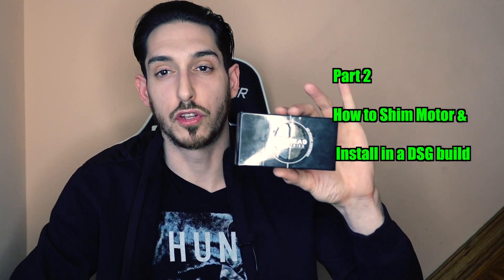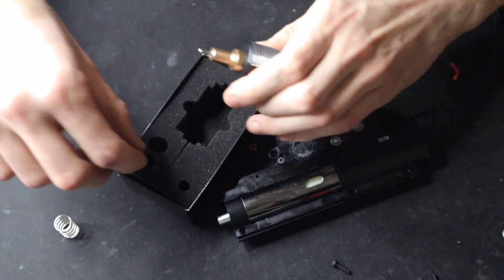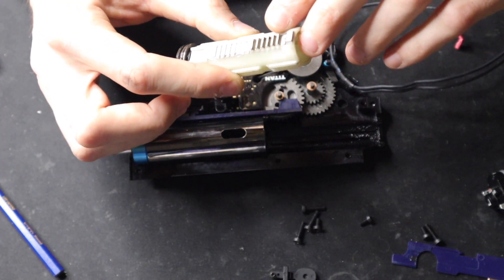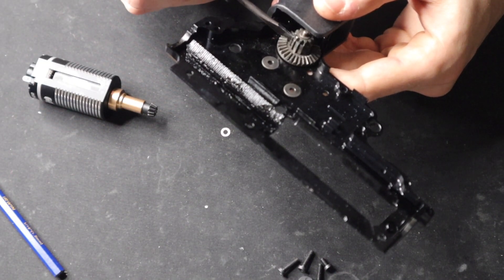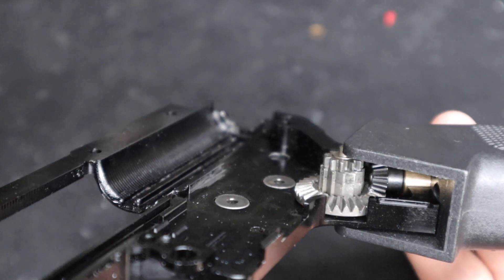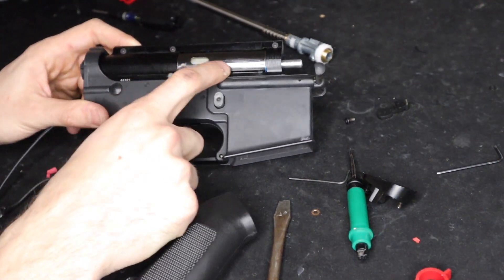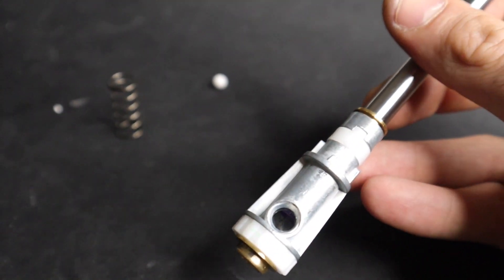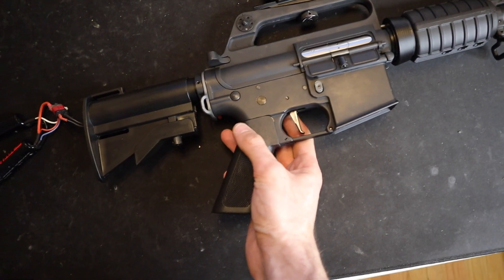Warhead Brushless Motor x High Speed DSG Install & Test + Mis Feeding FIX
**Youtube this is an educational video showing how to shim a brushless motor in a Toy Replica Gearbox ***

In this video you will learn exactly how to shim the bevel gear perfectly to your new Motor.

Method used if the Half Shell Technique.

Brushless motors are super powerful so I don’t advise to just drop it in and go out and play, if you don not want to risk damaging your internals… watch the entire video.

We will see the performance a brushless motor has to offer, and does it work with a Gate Titan?

This Car 15 did suffer from some feeding problems but i was able to diagnose and repair the issue, so you will see that as well!

for performance Parts visit